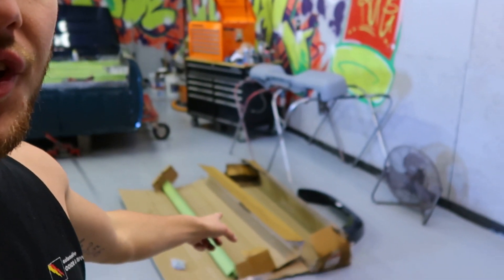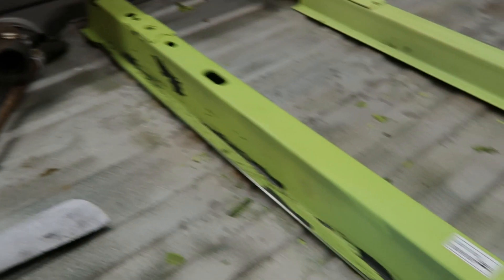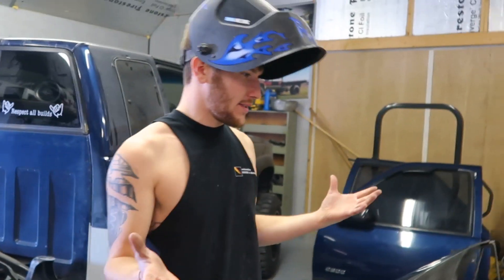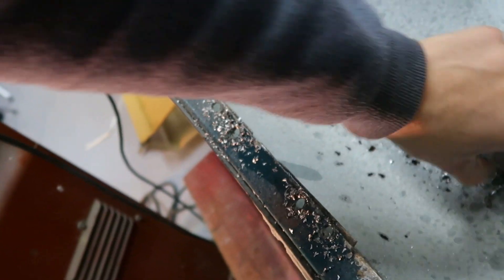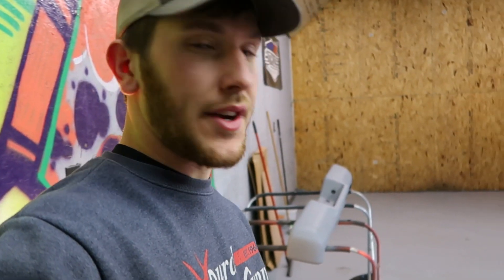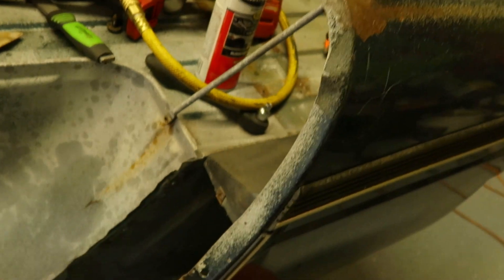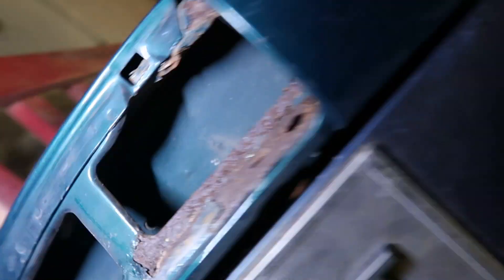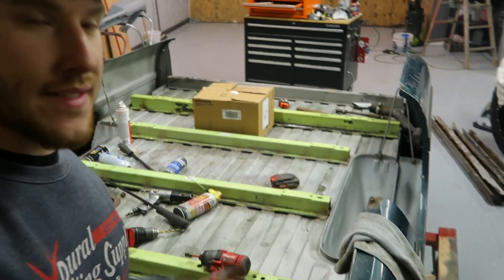New bed cross member rails!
AMSOIL product Finder/Vehicle Lookup Guide to help you find what works best for your vehicle

Vins Labels Replacement Auto Labels

KB Diesel Performance LLC

*Truck Builds*

***1998 Gmc K2500 ¾***
350 5.7 vortec, 4L80e
Torsion keys and Add-a-leaf
Rebuilt rearend
Full rebuilt front end
Rough country N3 shocks
18x12 Moto metals
Custom Grille
L.E.D Lighting
D.M.I Rear bumper
True Dual Exhaust axle dump, Headers
Tinted Windows
2 inch Cowl hood
Gooseneck hitch

***1979 Gmc Sierra Grande k1500 ½***
Built 350, backed by sm465 transmission
3 Core Radiator
Zone 4” Lift Kit
New Rear Leaf Springs With Hanger
Flip Shackle
18x14 Moto Metal 962, Wrapped in Irok 33”
Rebuilt Front End
Custom Flatbed
Custom Bench Seat
Headers to 3 inch pipe to dynomax bullet with turn downs.

***1992 k3500 6.5 Diesel***
Rebuilt 6.5 diesel
ARP headstuds
40hp Injectors
3 Core Radiator
Glow plugs
4”  Diamond Eye Exhaust
Crossover pipe
Tow Mirrors
New bodywork and paint
Paint Candy Apple Red
Gooseneck hitch